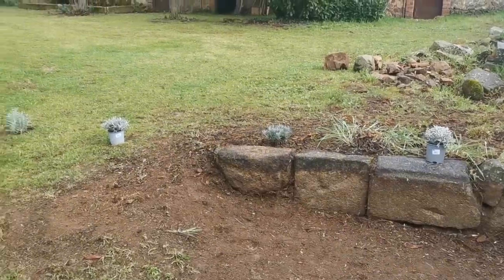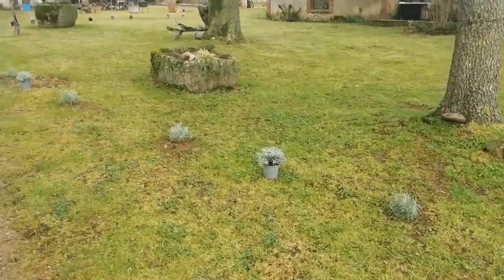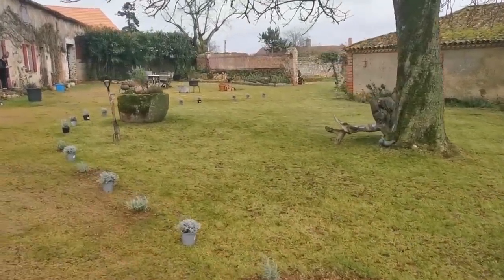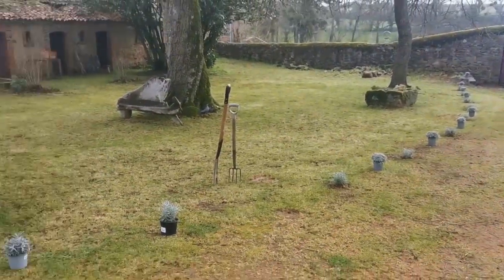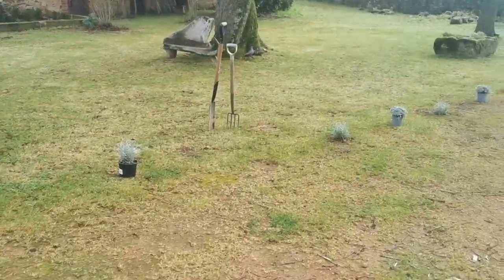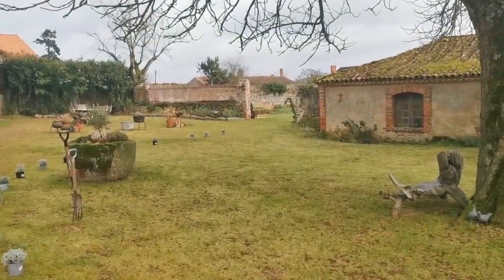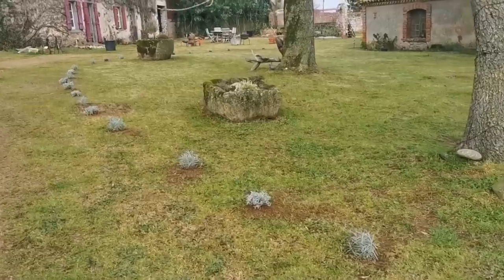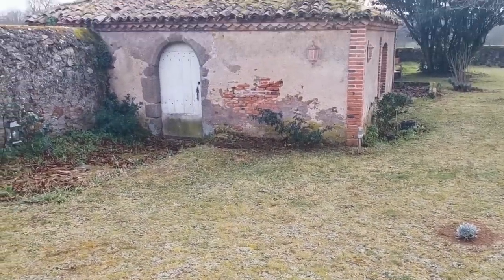A splash of colour for our French château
Welcome back to our 600 year old château. Today we create the lavender border in our courtyard.

                                                                BUYMEACOFFEE

6 Rue de La Citadelle
Coulonges-Thouarsais
Deux-Sèvres
France 79330

ES_Prosper - Megan Wofford
ES_Twist of Fortune - Magnus Ringblom